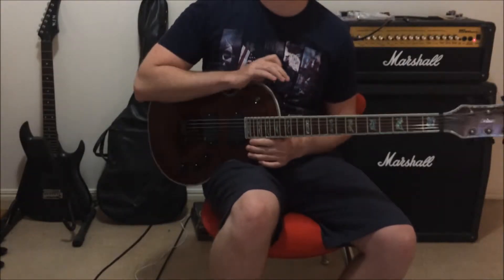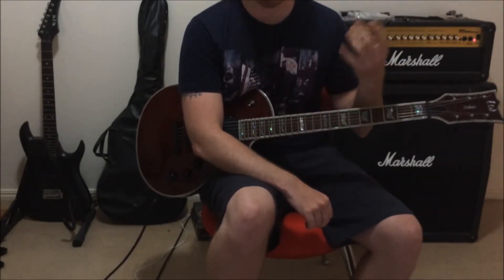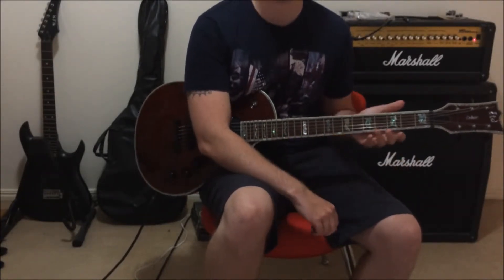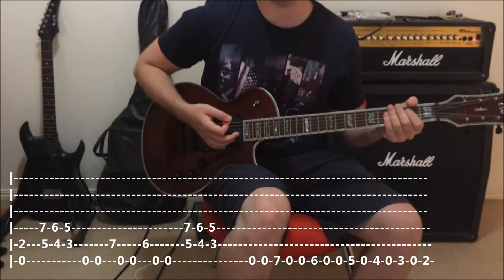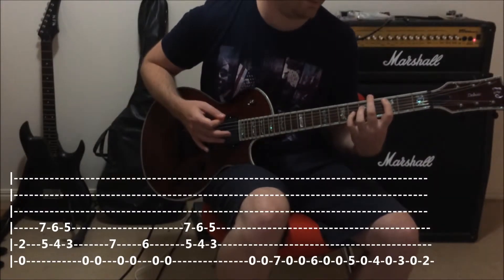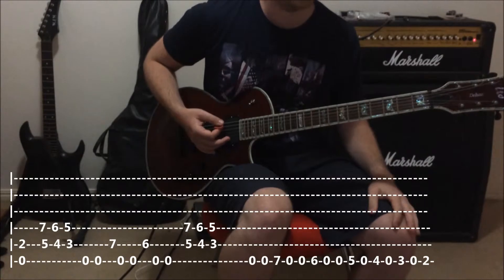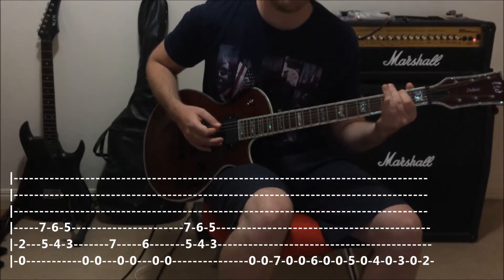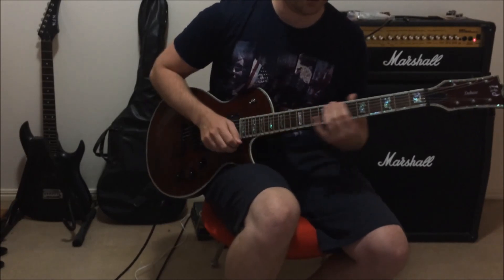Metallica - Master of Puppets -- Quick Riff Guitar Lesson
Metallica - Master of Puppets -- Quick Riff Lesson. Learn to play this classic thrash metal riff quickly and easily.